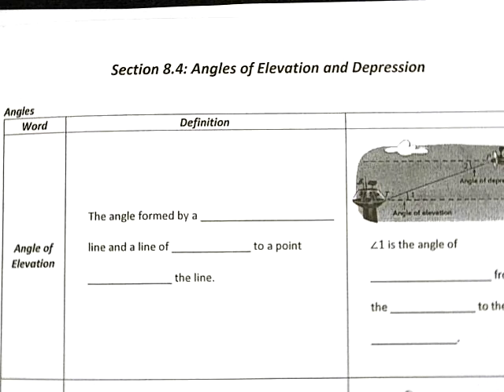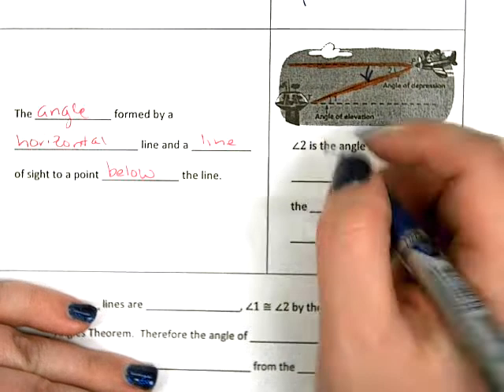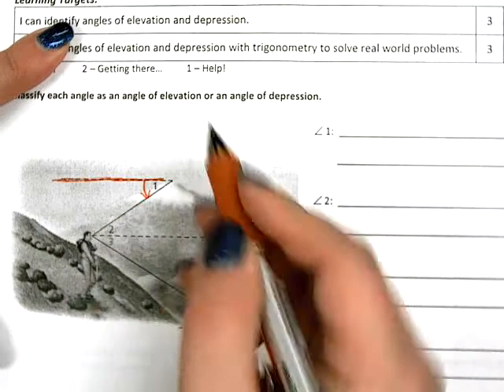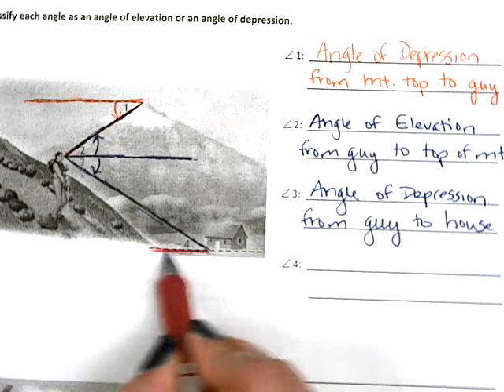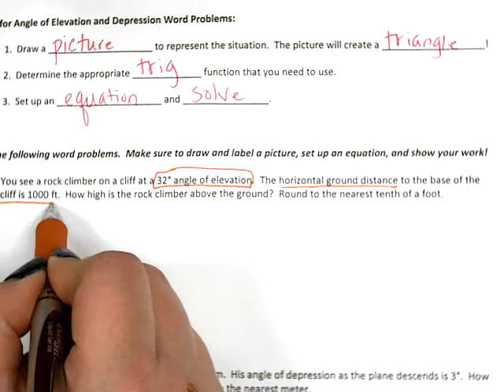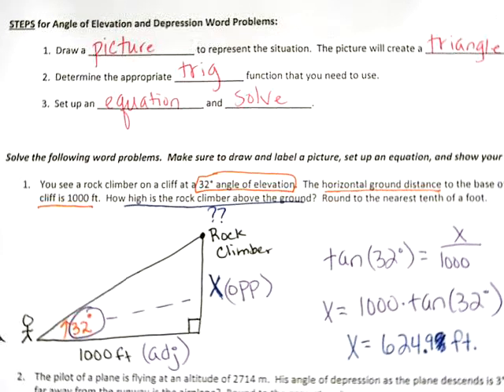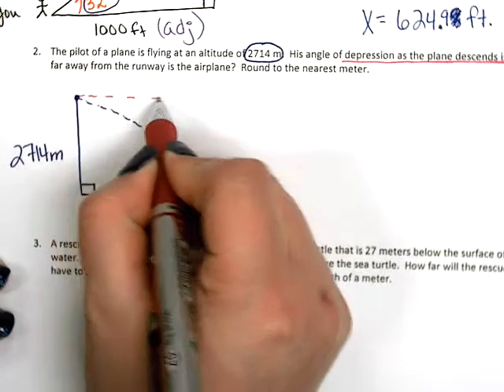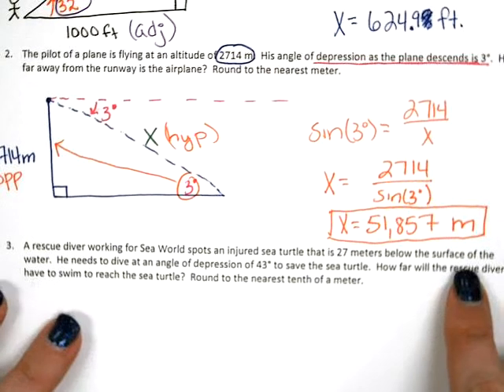Section 8 4 Day 1